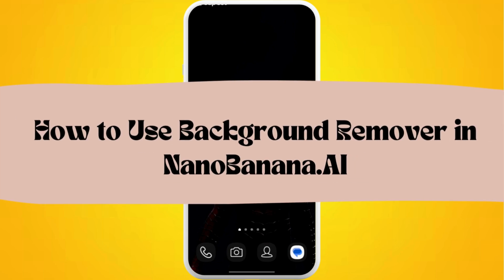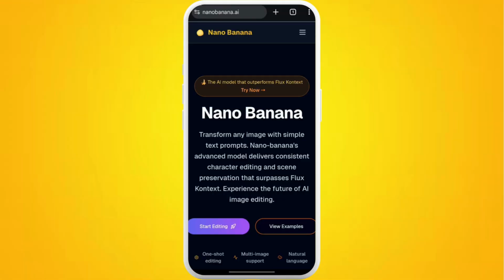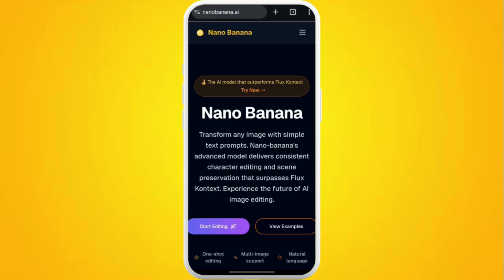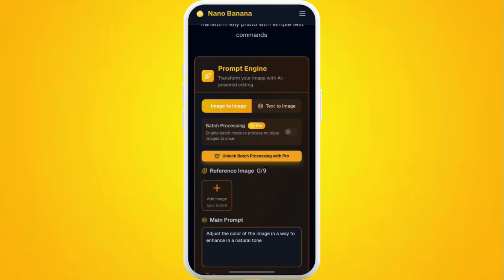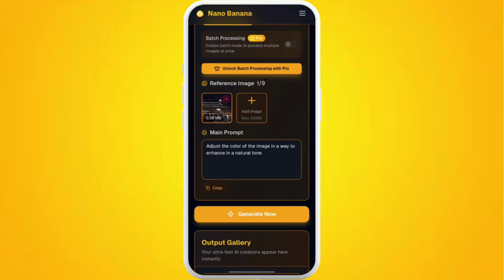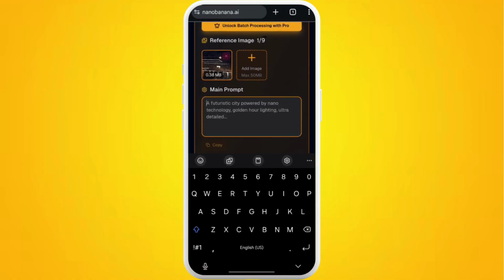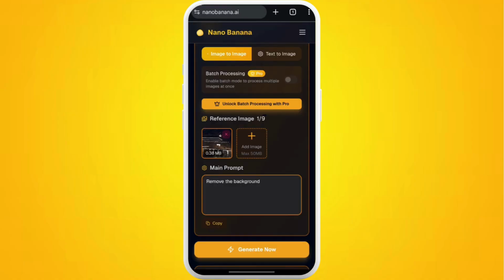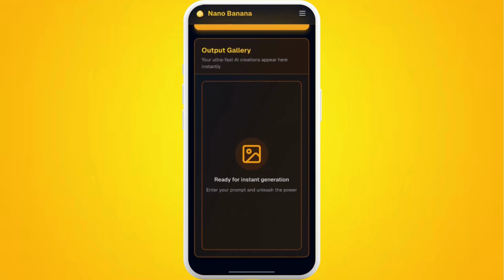How to Use Background Remover in NanoBanana.AI 2025?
To use the Background Remover in NanoBanana.AI in 2025, sign in to your NanoBanana.AI account → upload the image you want to edit → go to the Background Remover tool in the dashboard → allow the AI to process and remove the background automatically → preview the result and make any adjustments if needed → download or save the new image with a transparent or custom background ready for use.